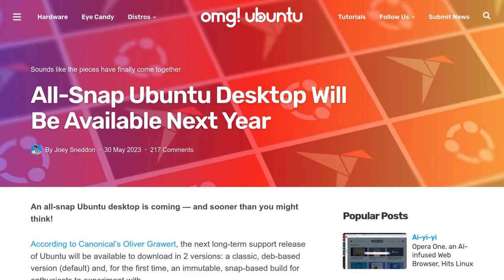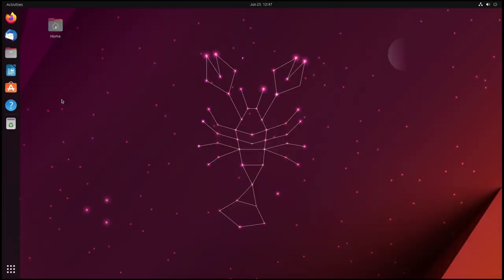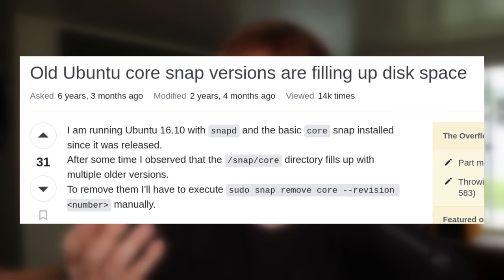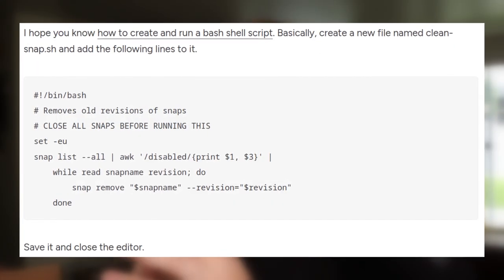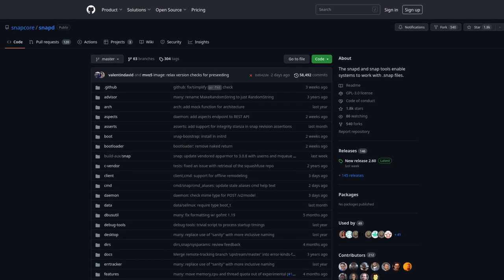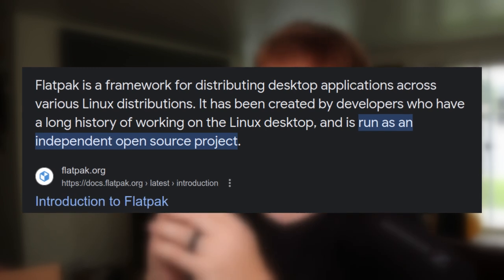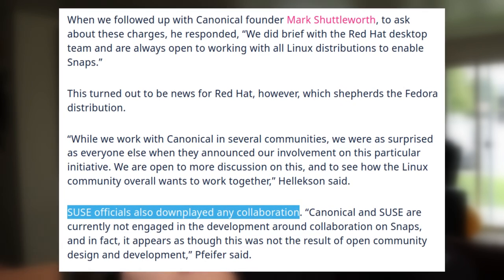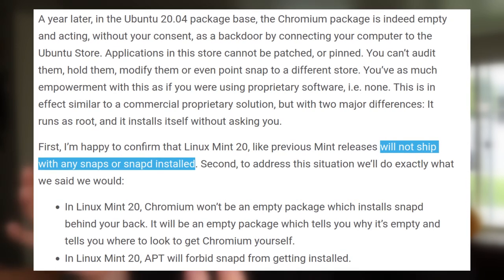Why do people HATE Snap Packages?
Snap packages have been a topic of controversy for Linux disto Ubuntu since the packaging format came out. This is due to a variety of reasons whether that be technical or political.